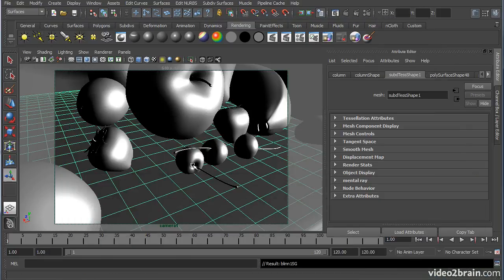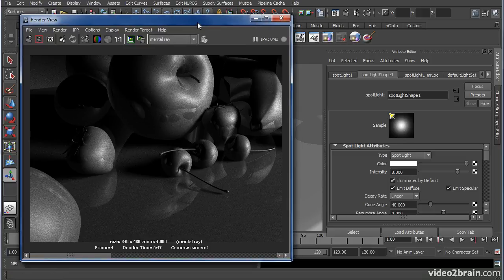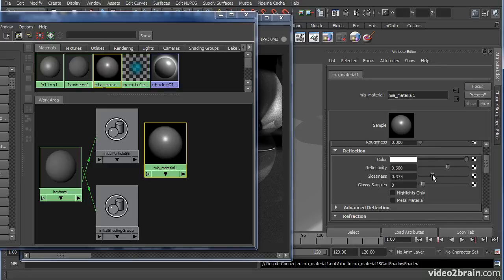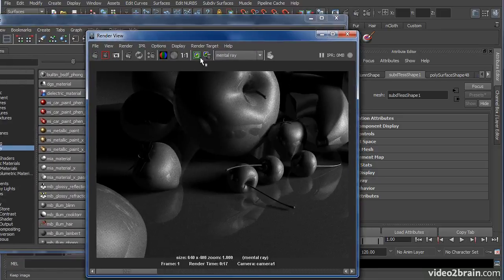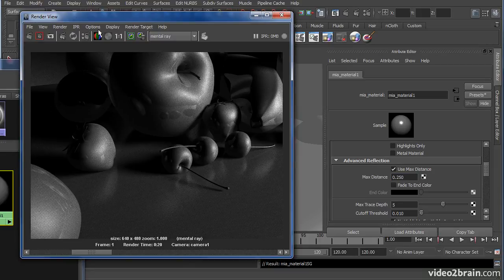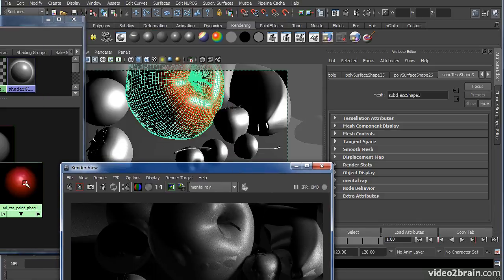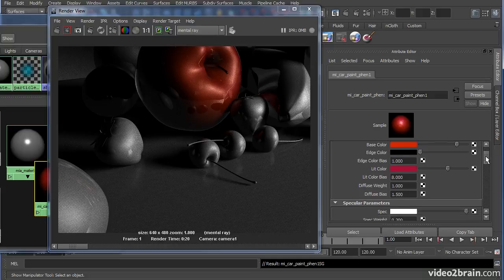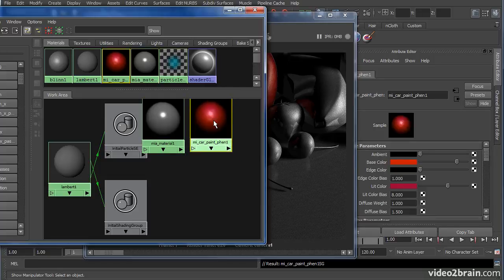10 03 v2b Maya2013Intro